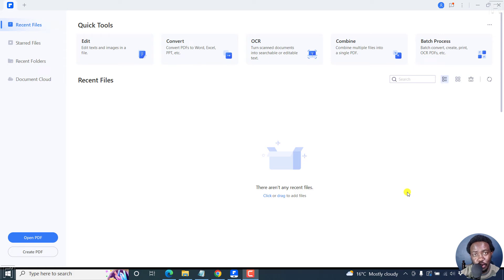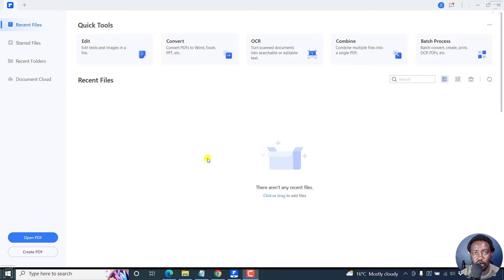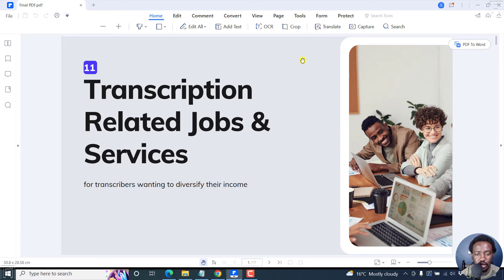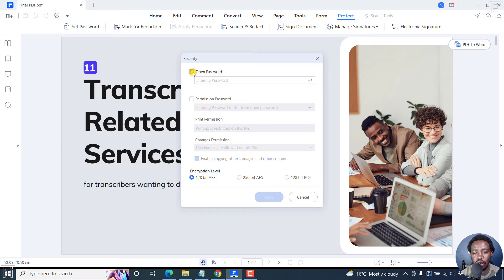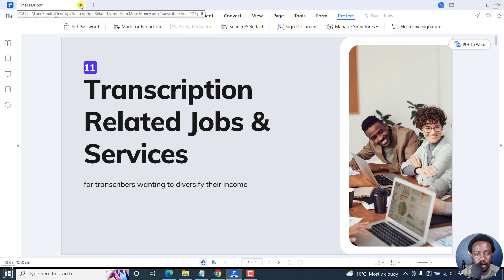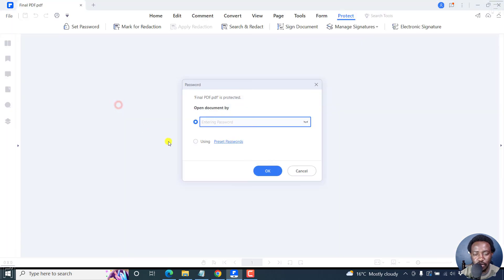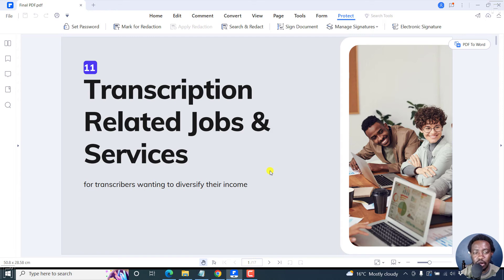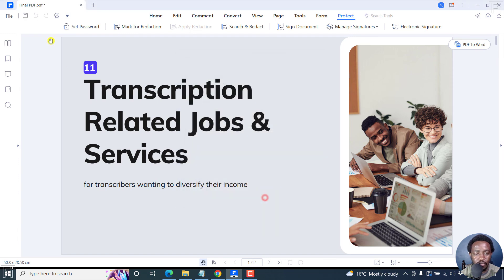How to Password Protect a PDF using Wondershare PDFelement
In this Tutorial, I'll show you How to Password Protect a PDF Using Wondershare PDFelement. Try Wondershare PDFelement for Free

Thanks!